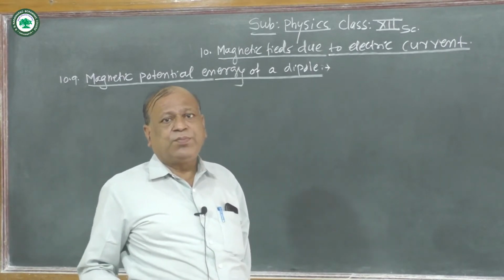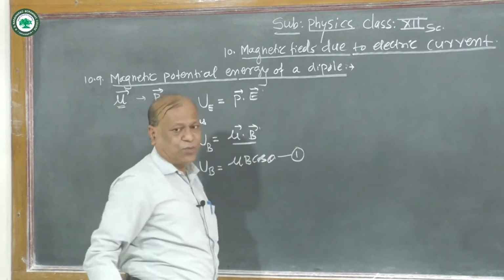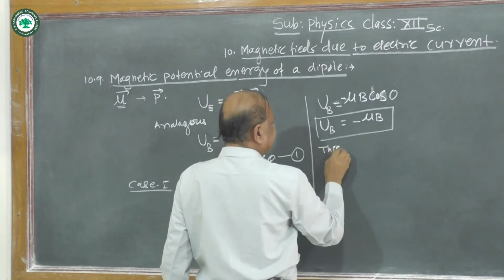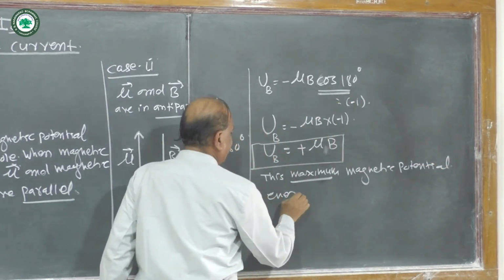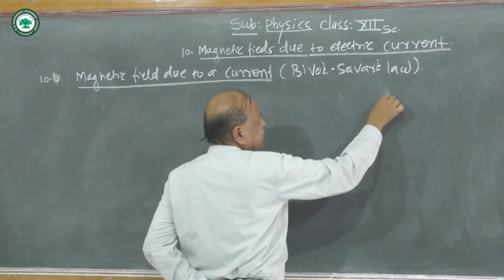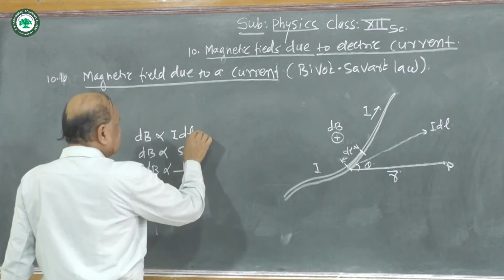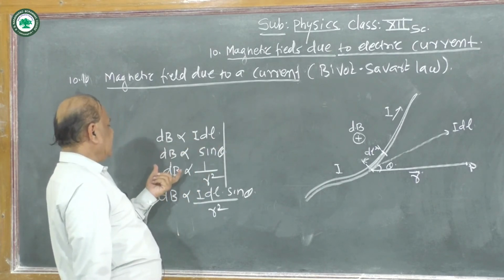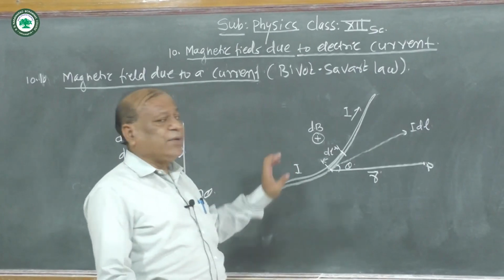XII. Sci (Physics) || Topic:Magnetic field due to electric current || By Prof. Sanap K.B.